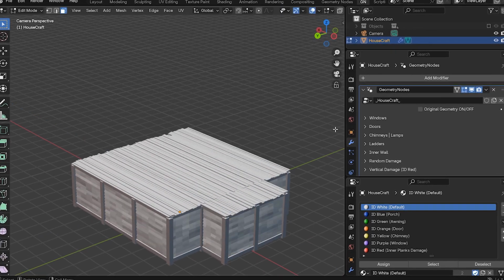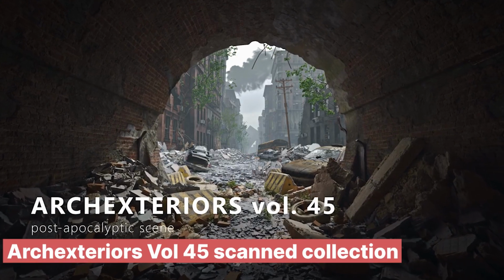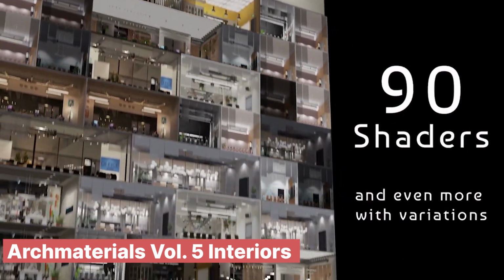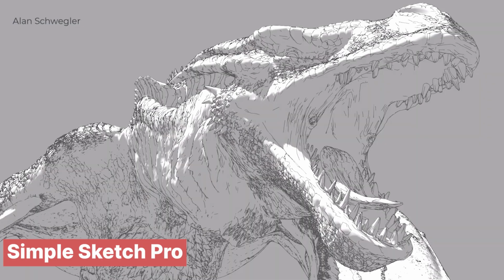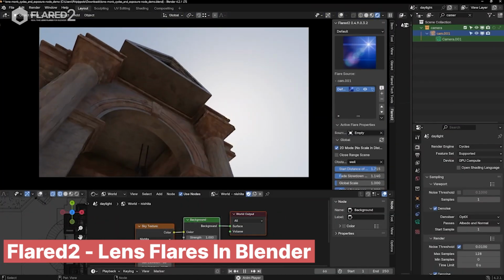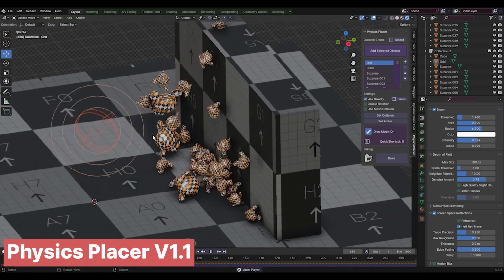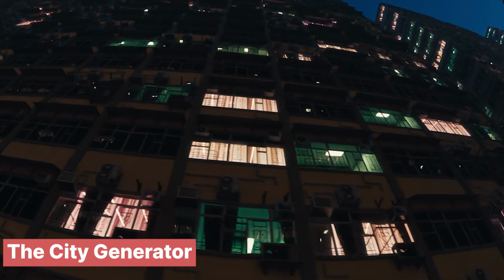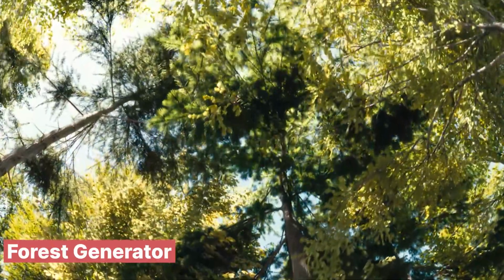The Best Addons For Quick Workflows